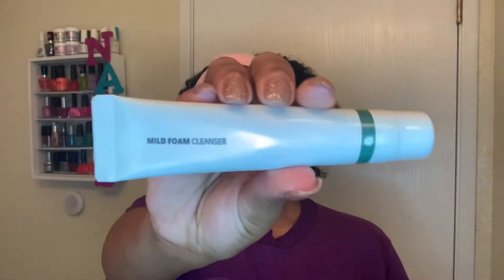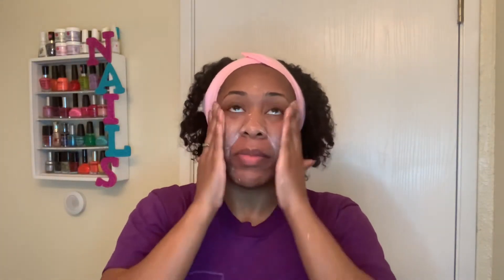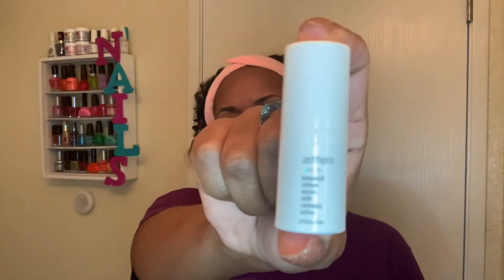Cannabis For Skincare!